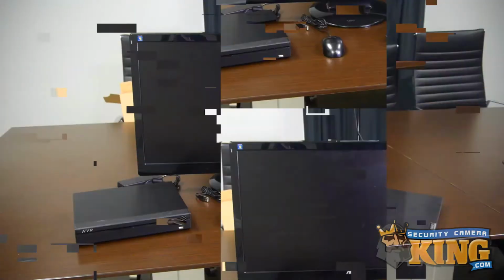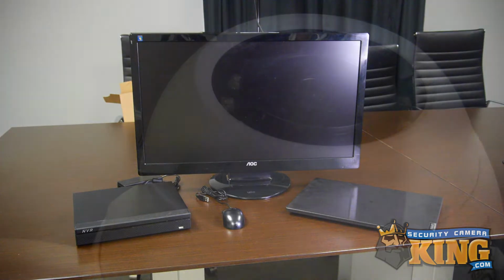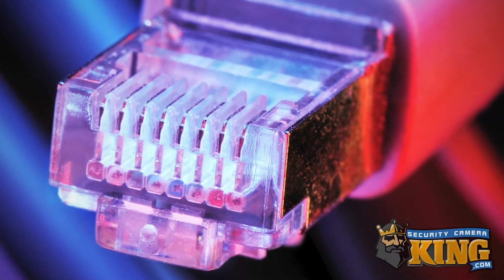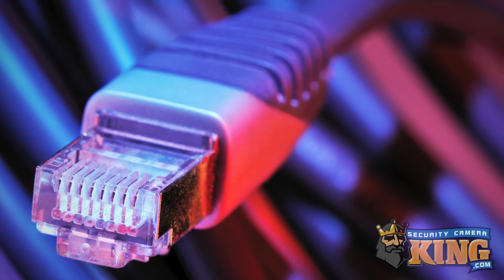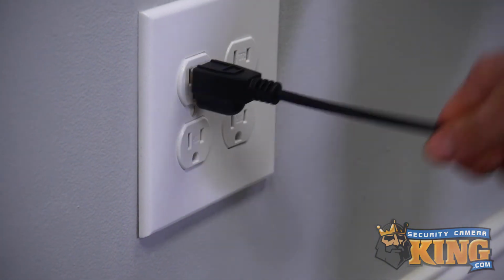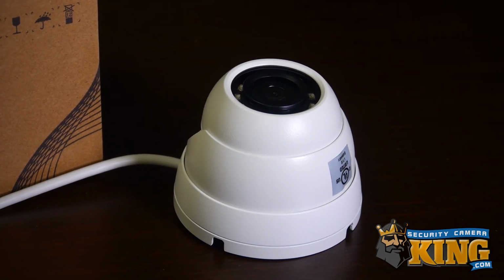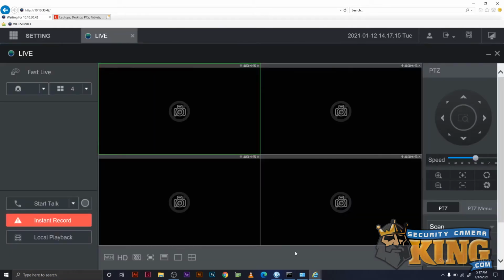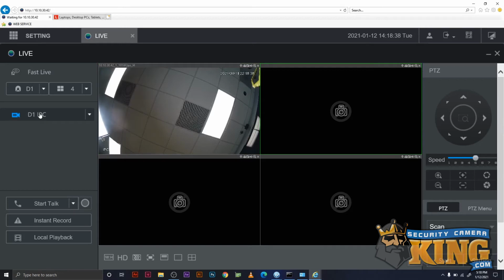How to add an IP Camera to an NVR's Onboard POE